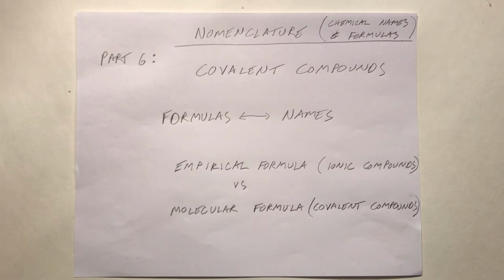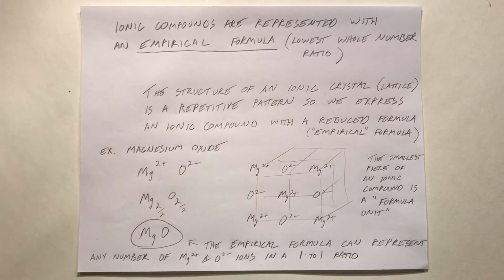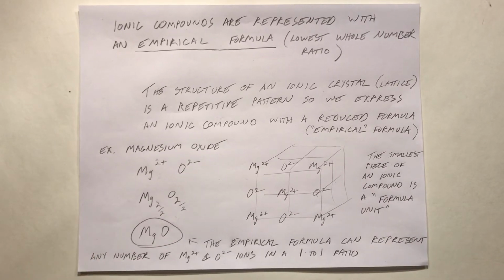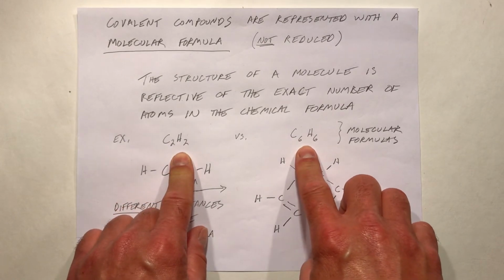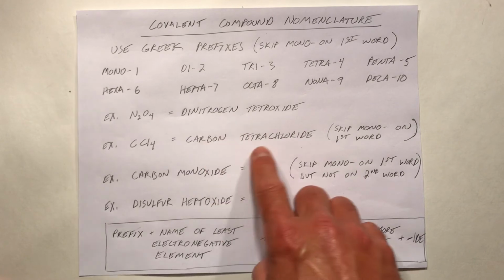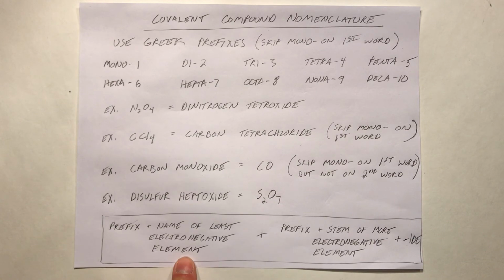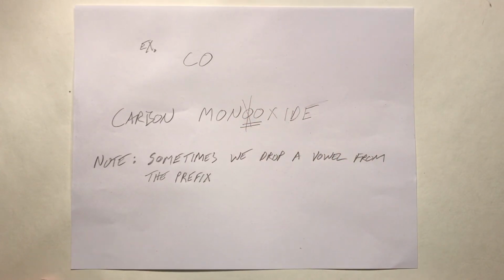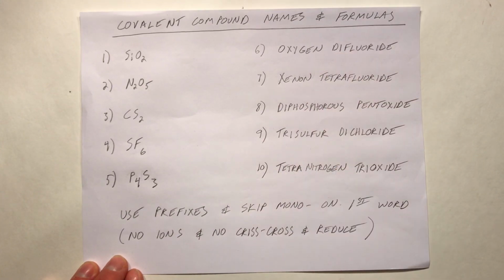Chemical Nomenclature Part 6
Nomenclature for covalent compounds. Using Greek prefixes to name covalent compounds. Also, empirical formula versus molecular formula.